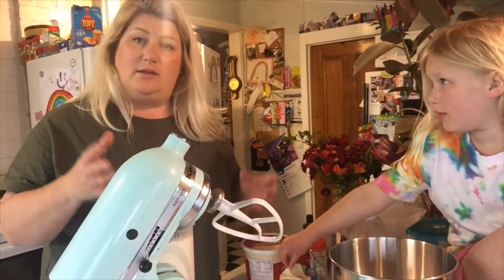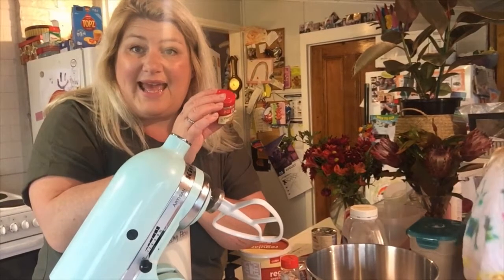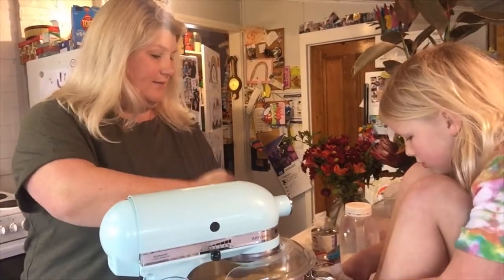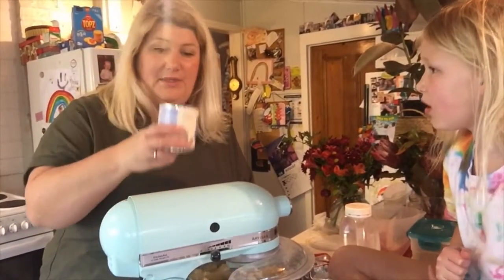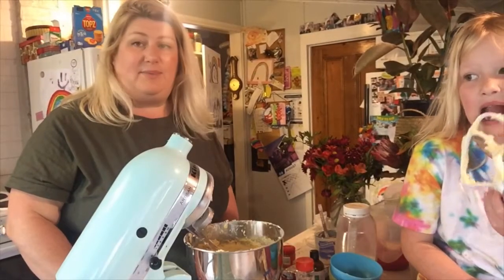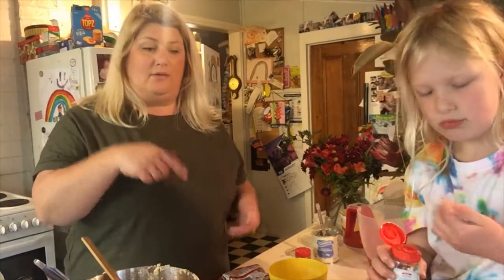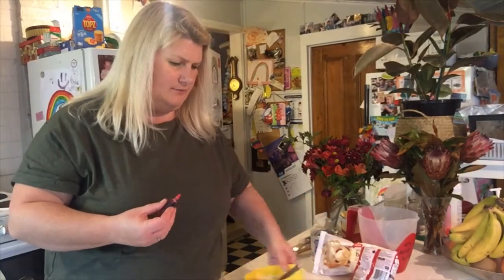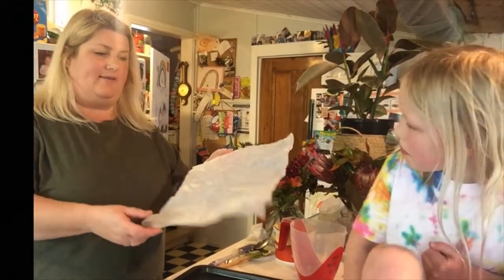Cookies made by Meg of Hepburn Libraries